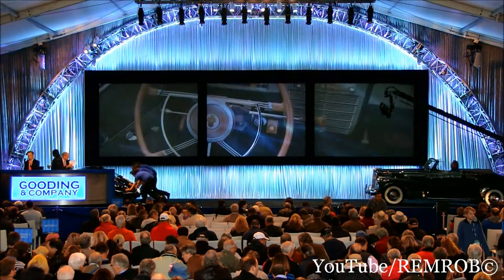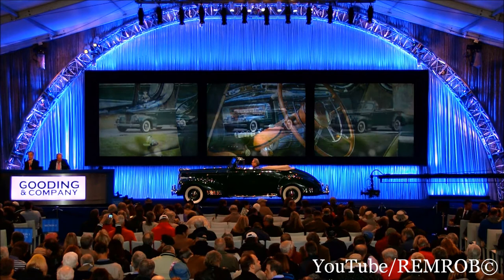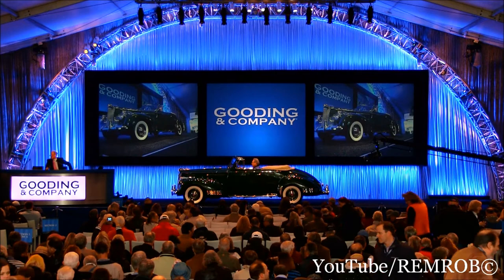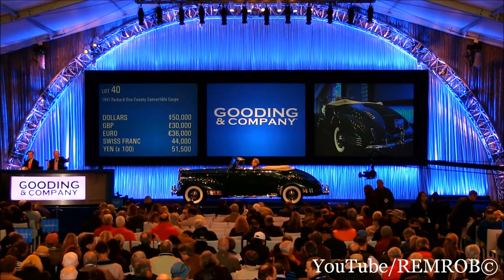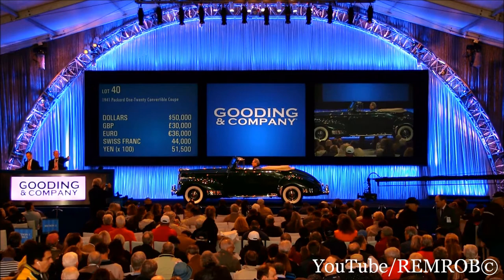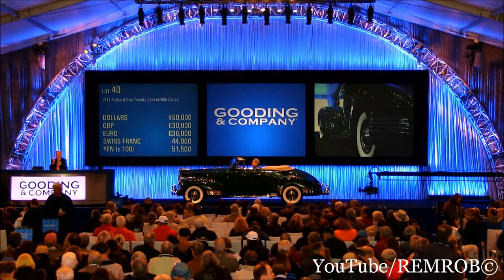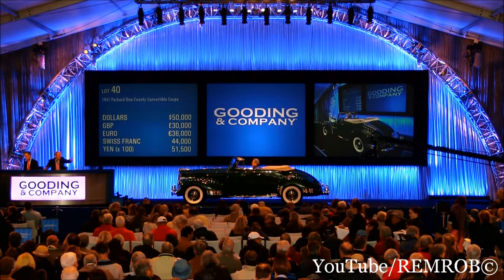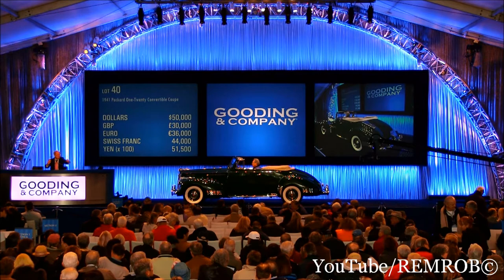1941 Packard One-Twenty Convertible Coupe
1941 Packard One Twenty Convertible Coupe
Sold for $55,000 Including Commission
 2014 Gooding & Company, Amelia Island, Florida
 As the 1940s came into view, Packard found itself producing models for a wider market. In 1937, they introduced the 'One-Twenty' Series as their attempt to break into the mid-priced eight-cylinder demographic. The 120 rested on a 127 inch wheelbase and, for 1941, was available in eight body styles. The One-Twenty offered buyers the company's patented 'Safe-T-Flex' double-A-arm independent front suspension, a 282 cubic-inch L-head inline eight-cylinder engine, and a three-speed-plus Aeroshift overdrive transmission with column control. The Model 1499 Convertible Coupe had a mildly updated body with headlamps now largely enclosed in the front fenders and a single glass panel to replace the two-piece rear window. The car carried a list price of $1,407 FOB Detroit, and 1,700 examples were sold.
This particular One-Twenty Convertible Coupe is finished in Grove Green Metallic. In 2002, it was acquired by Packard collector Tim Dudley from the Tom Mix Collection in Boston. An ambitious restoration soon followed. A new interior of gray and green leather, complemented by a tan cloth top, was installed.
The current paint scheme is not original to this car, though it is a correct color for the year and model. The car is fitted with optional Deluxe bumper guards, a factory-optional 'K' deluxe steering wheel, dealer-installed 'Senior' Deluxe hood ornament, a radio with its rare cowl-mounted antenna, heater, and defroster. The running boards were deleted, which was also a factory option.
The current owner acquired the car from Mr. Dudley and has kept the car in a climate-controlled garage. Neither he nor the previous owner has ever shown this Packard.